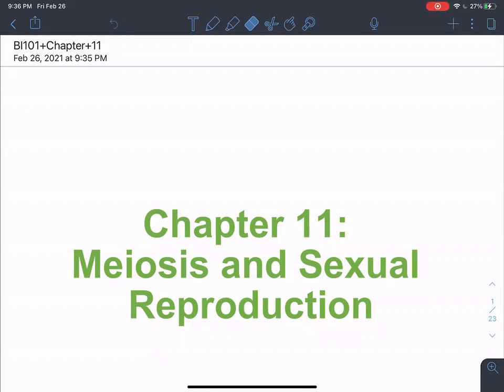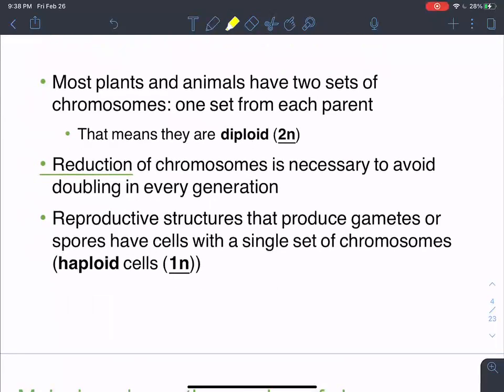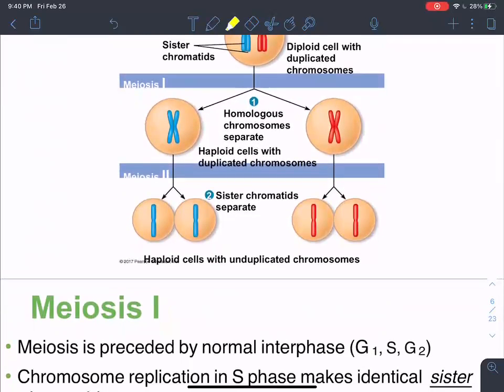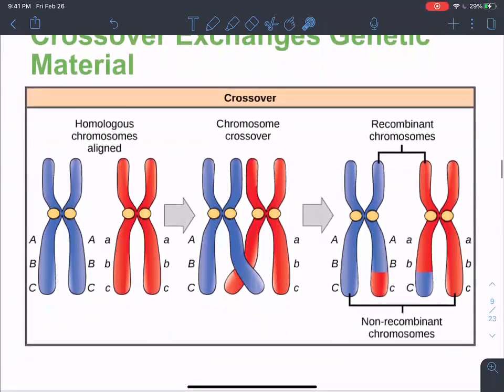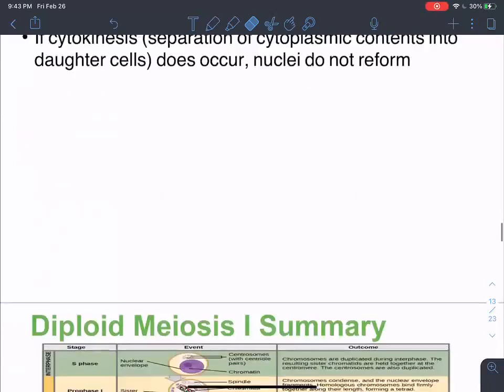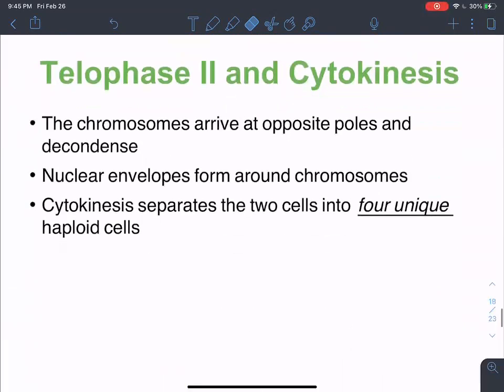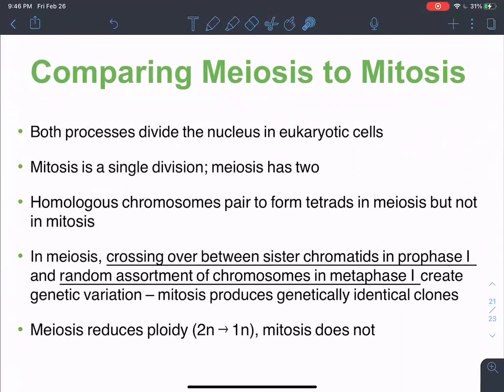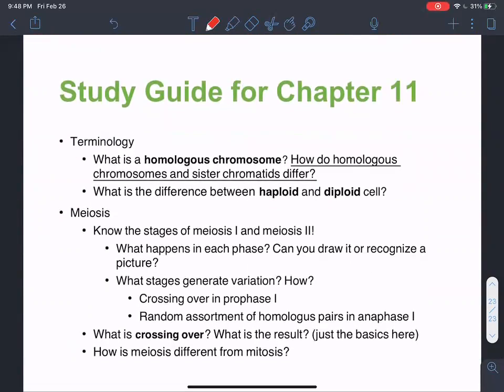BI 101 Chapter 11 Lecture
This lecture covers chapter 11 for BI 101